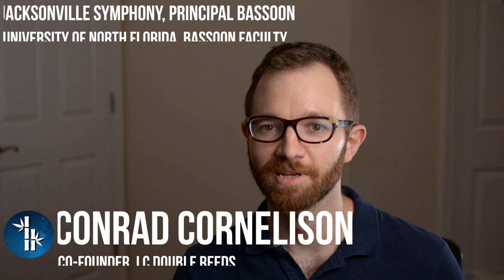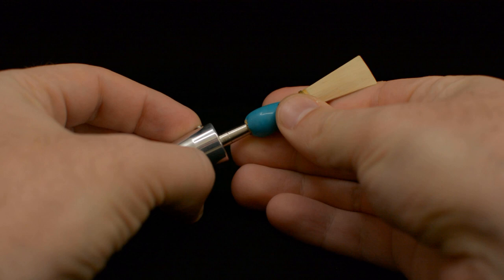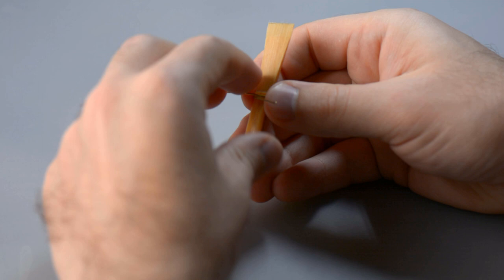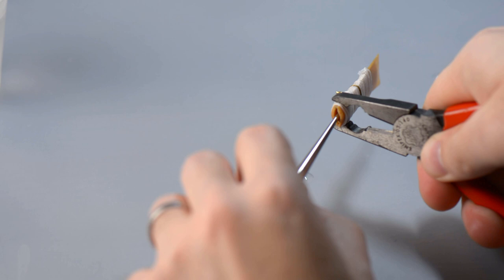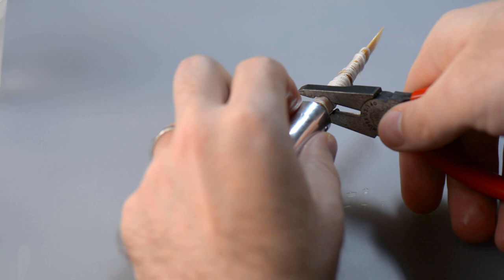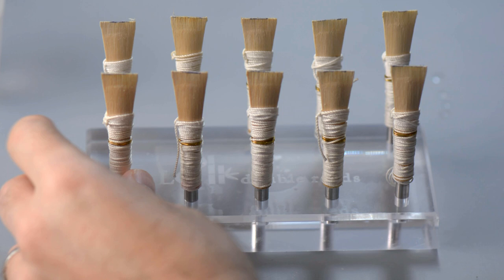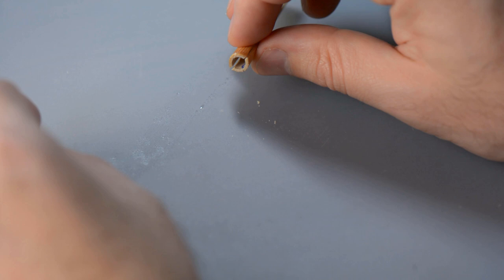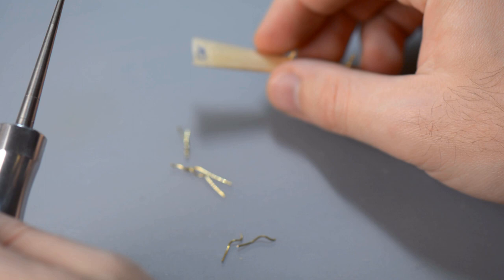How To Make BASSOON REED BLANKS Using The CORNELISON FORMING PIN & MANDREL SET (LC Double Reeds)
► Forming Hole Pliers
► Aunt Lydia's Crocheting Cotton Thread
► 22 gauge Soft Brass Wire
VIDEO DESCRIPTION:
Design of Cornelison Forming Pin & Mandrel Set for Bassoon Reed Making

In this video we cover a short tutorial of how to use our Cornelison Forming Pin & Mandrel Set for Bassoon to make Bassoon reed blanks from gouged, shaped, and profiled bassoon cane using the Herzberg shape (this process also works with other bassoon reed shapes). We also include sample reed dimensions for wire placement. We hope you find this short bassoon reed making tutorial helpful!

LC Double Reeds was founded in 2017 by oboist Xiaodi Liu and bassoonist Conrad Cornelison. Agonizing over the many years spent using overpriced tools with many design flaws, they decided to take matters into their own hands to create a business which would provide reasonably priced, thoughtfully designed reed-making tools designed with the professional player in mind.

Their first product to be released was their CHANG昌 Double Hollow Ground knife. With careful attention given to details such as balance, structure, ease of use, and visual appearance, the knives have quickly gained popularity and have been used in various professional orchestras across the United States.

We at LC Double Reeds are currently working on many exciting new projects that will soon be available for our customers.